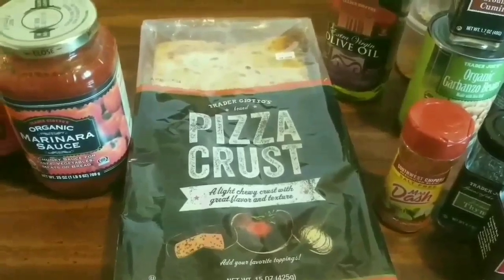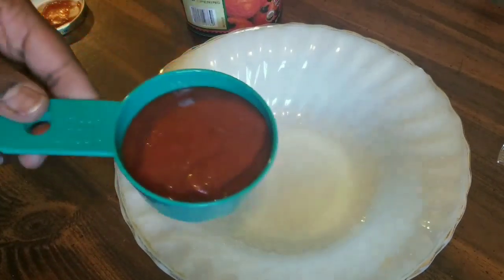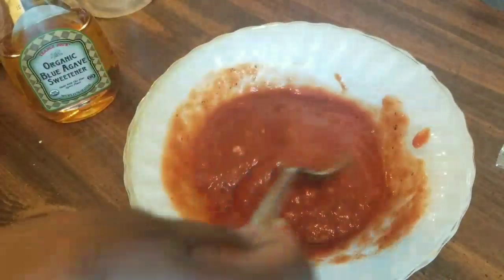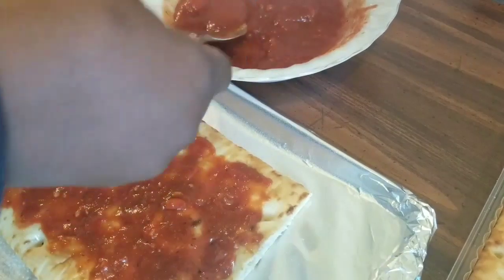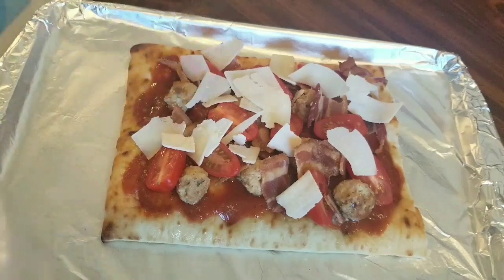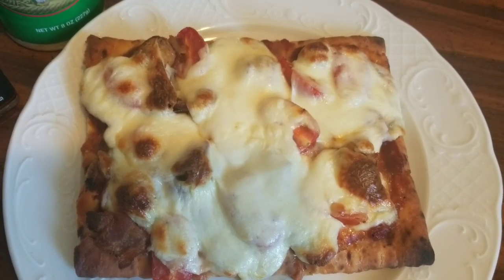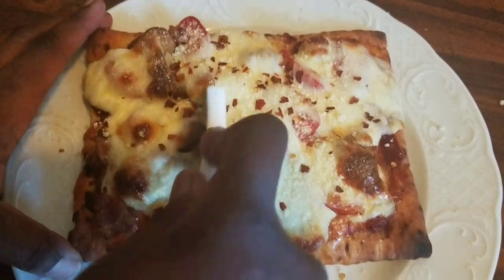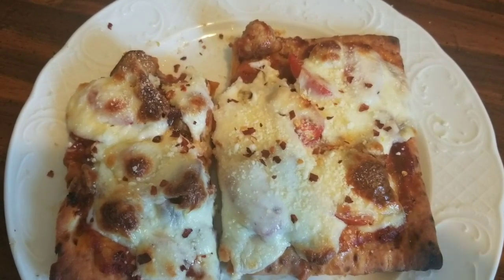Bacon Chicken Meatball Pizza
Hey Tey-stee Teysters.  I missed you guys.  I was at an awesome event for Creatives called Create2019.  The video is coming next week.  I had some amazing food and met some of the most creative people in the World.  (literally the world)

Here is a video for a delicious pizza that is so good that it will make you wanna slap you Momma!.  ENJOY!!!